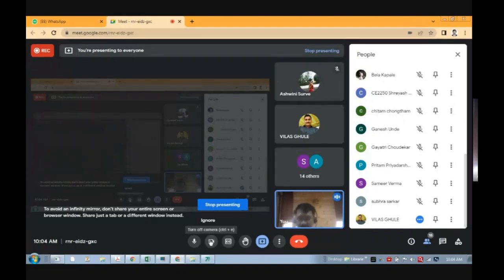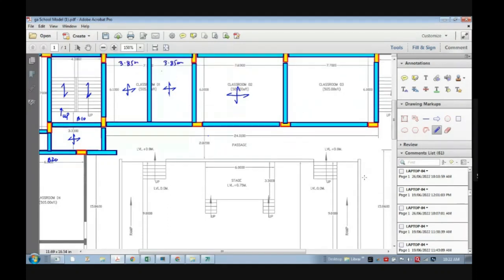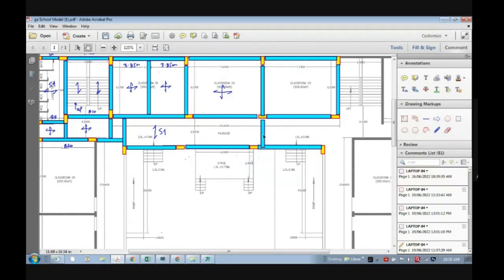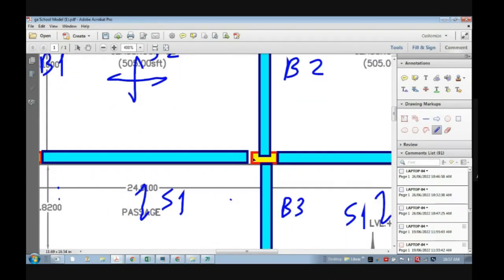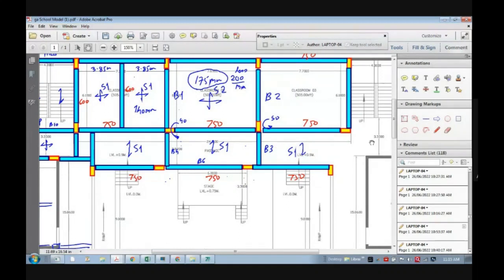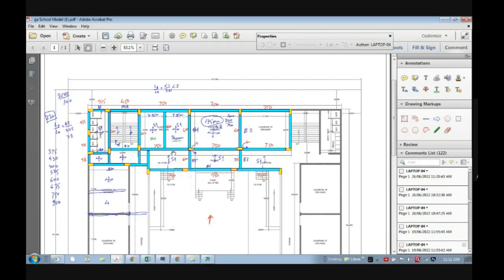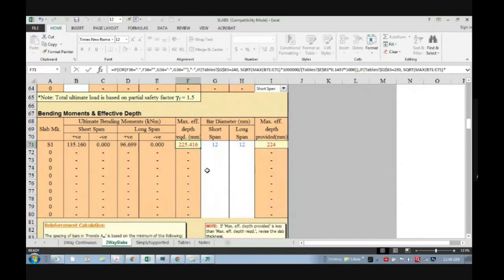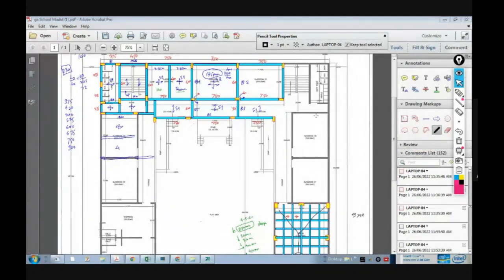Workshop on Structural GA of Building by Learning Beyond | Concept Planning | Part 2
How to design a building’s structural layout – General Arrangement for a Building

The general arrangement (GA) of a building is a document that states patently  the nature of the structural elements in a building. you can also call the General Arrangement (GA), the Structural layout. The document shows components of the building like columns, beams, floor slab paneling etc. these components form the design of the building. Having a glance at the GA helps engineers ascertain the model of a building, and also the shape and types of structural elements in the building.

General arrangement drawings (GA’s) present the overall composition of an object such as a building. Depending on the complexity of the building, this is likely to require a number of different projections, such as plans, sections and elevations, and may be spread across several different drawings.

"Learning Beyond is leading training institute in India for Civil Engineers. We provide hands on experience on practical projects which makes our students job ready. We are associated with different Design & Construction companies like SCCC Pvt. Ltd. Pune & similar. Our training program includes Structural Engineering softwares Like ETABS | RCDC | Ms Project | SAFE | AUTOCAD | REVIT | TEKLA along with practical projects. We also conduct Experience Development Program, Internship Program in various civil engineering sectors like High Rise Building, Industrial Construction, Water Treatment Plants, Sewage Treatment Plants, Retrofitting & Structural Audit. Our mission is to develop skilled, confident Civil Engineers."